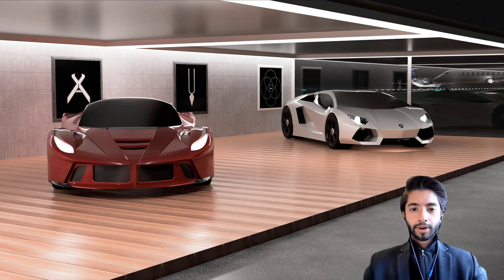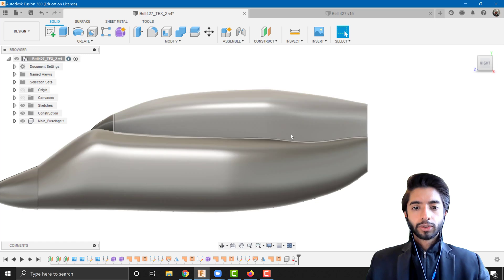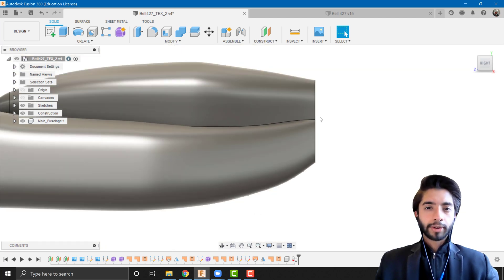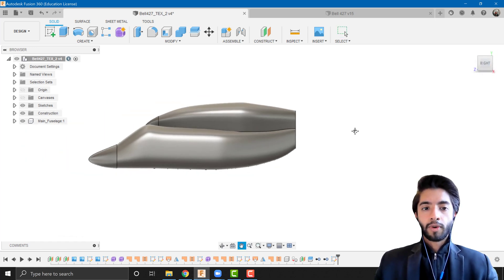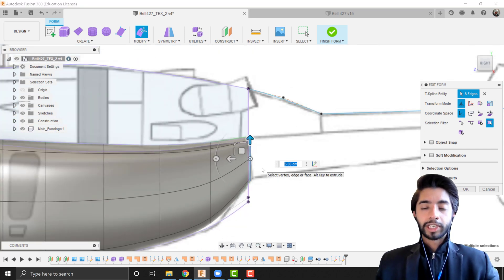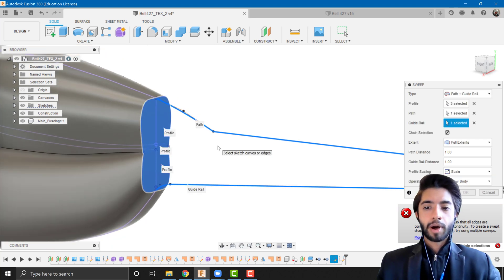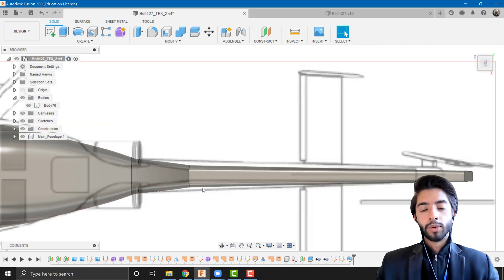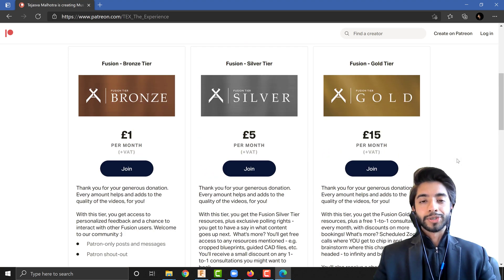How to Model a HELICOPTER in Fusion 360 | Tutorial 3 - Tail | Step-by-Step (4K)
Welcome everyone!
In this tutorial, I go over how to make the main bodies for the TAIL section. Please make sure you've watched the first two episodes in this series if you'd like to follow along step-by-step.

3D Fusion Airplane 3D Fusion Aeroplane 3D Fusion Aircraft 3D Fusion Airliner

How to make a helicopter in Fusion 360How to model a helicopter in Fusion 360How to design a helicopter in Autodesk How to design rotors in Autodesk Fusion 360AutoCAD